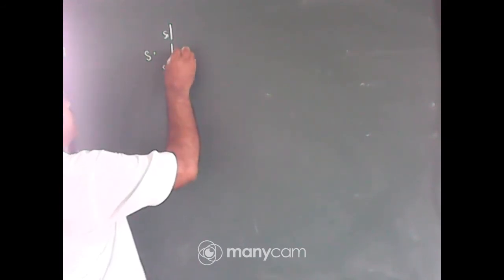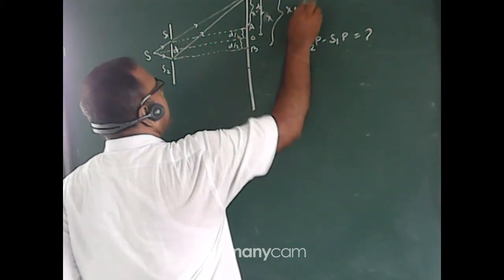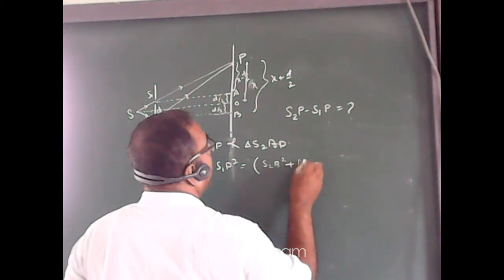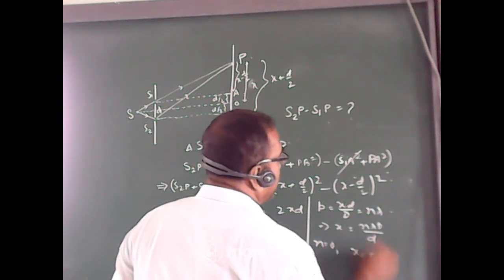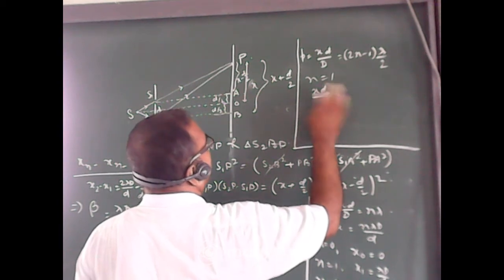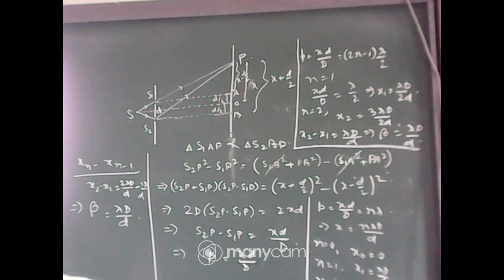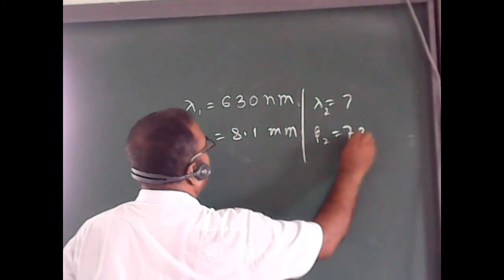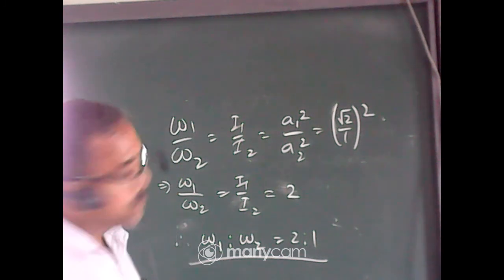CLASS XII PHYSICS LIVE